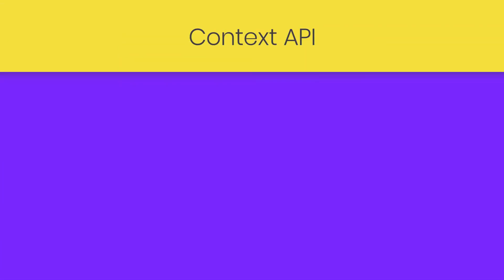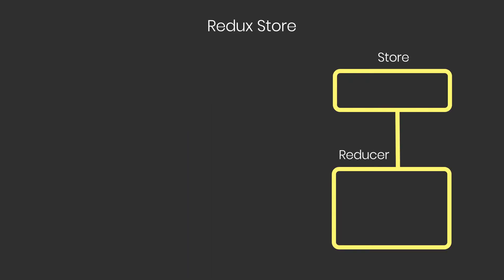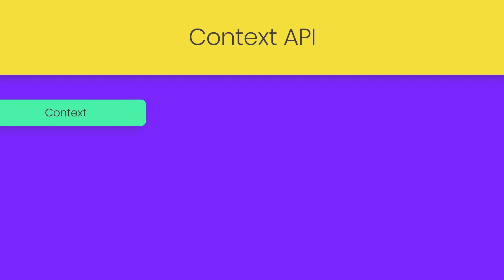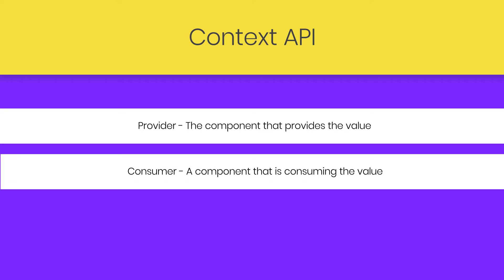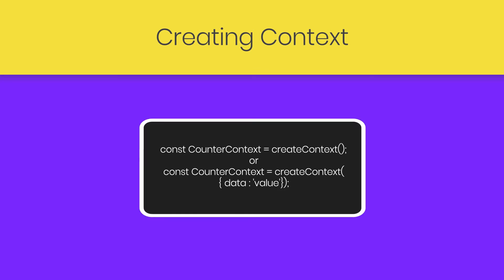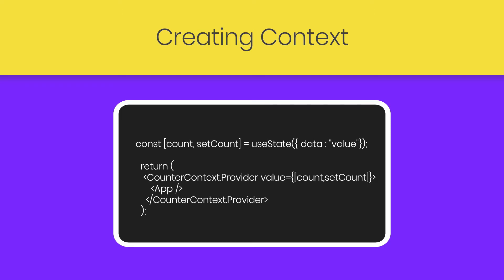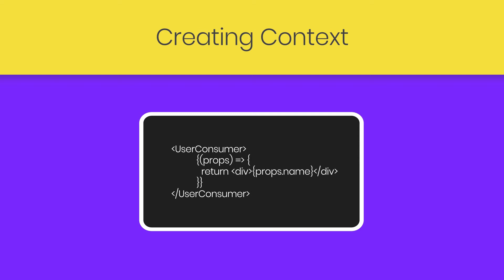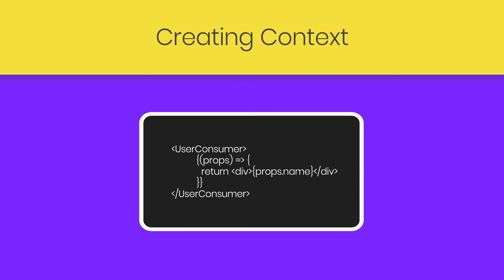What is Context API - MERN Stack Series - 41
In this lecture, we are going to learn how to work with context api. We will learn how context api can be used with react application.